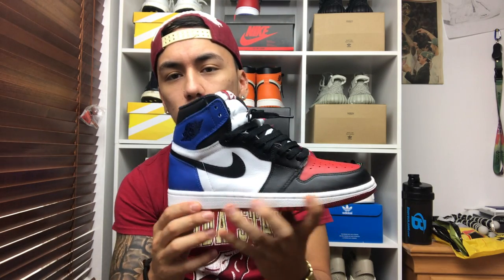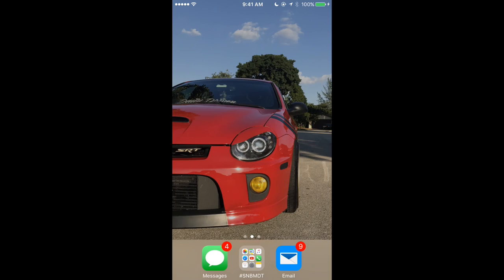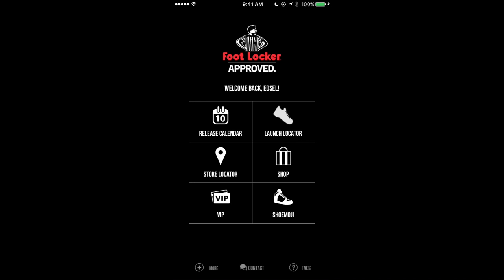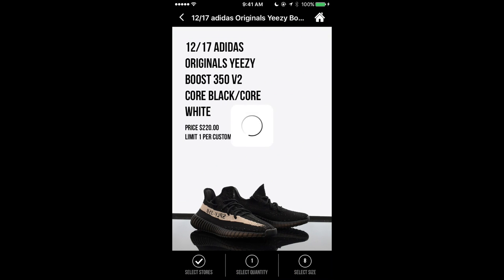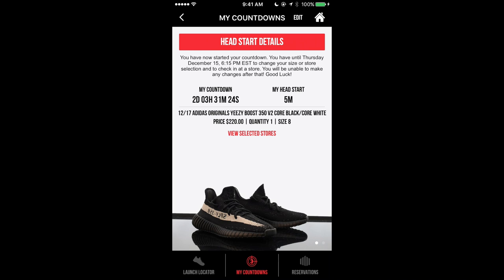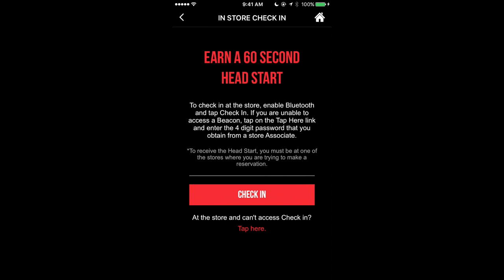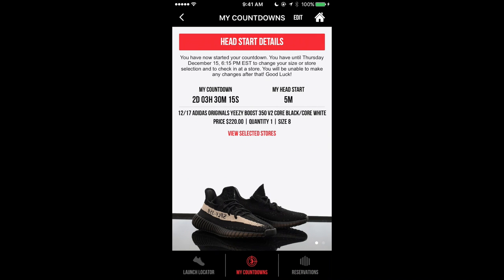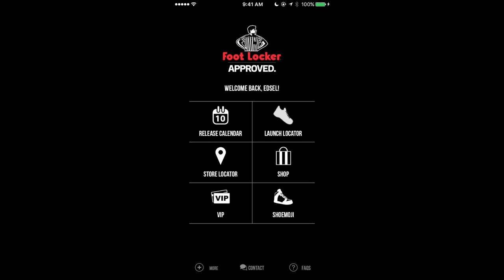FOOTSITES APP STEP BY STEP WALK THROUGH